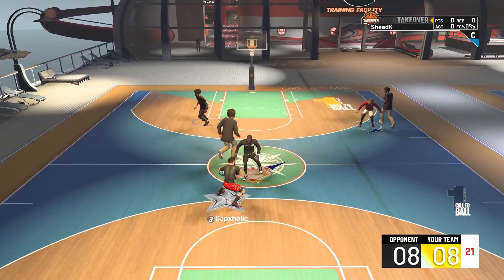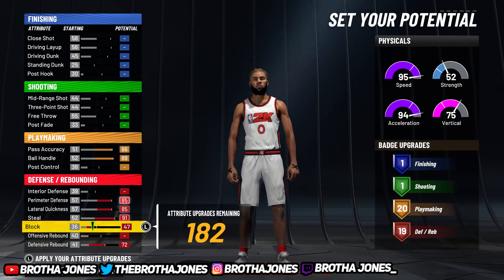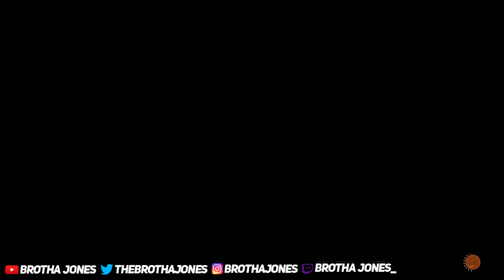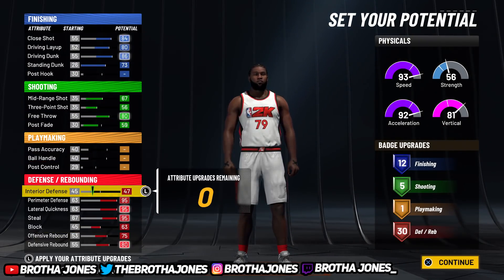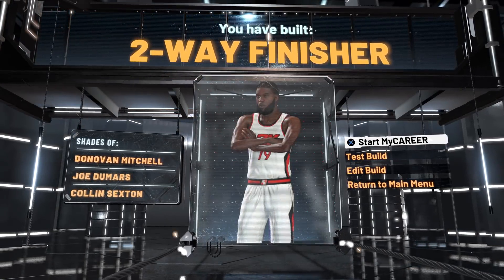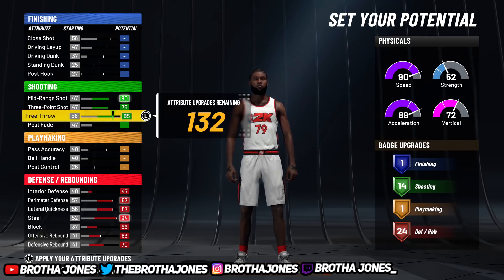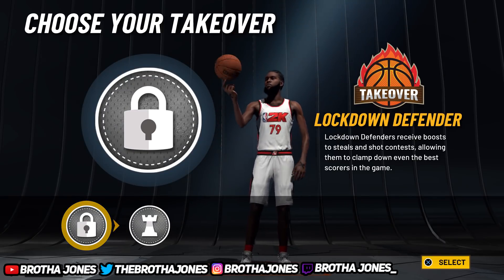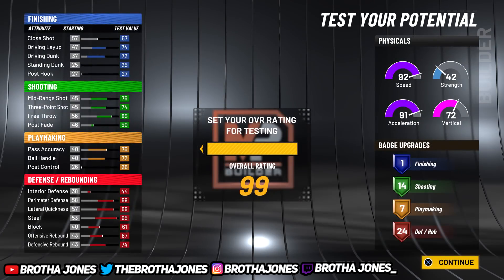TOP 3 LOCKDOWN BUILDS TO MAKE NOW🔥🔥🔥 NBA 2K22 current gen BEST LOCK DEFENDER BUILDS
MY EQUIPMENT I USE:
editing computer
ASTRO headset

Instrumentals by LAKEY INSPIRED